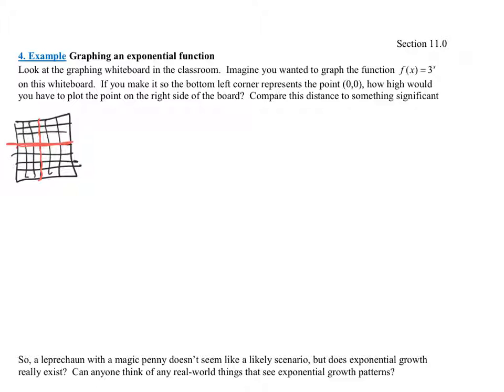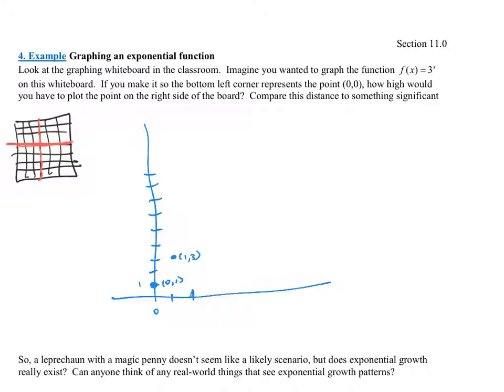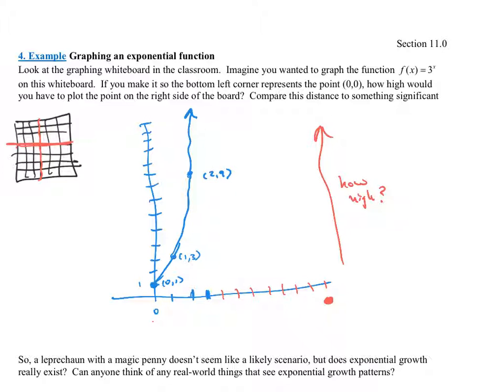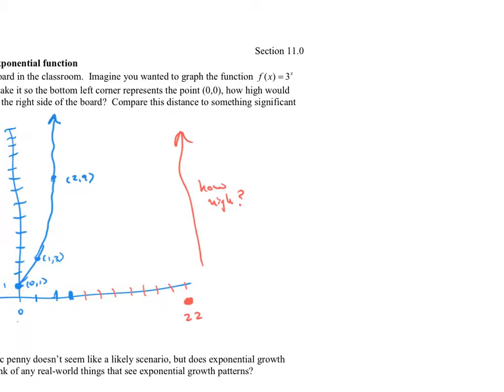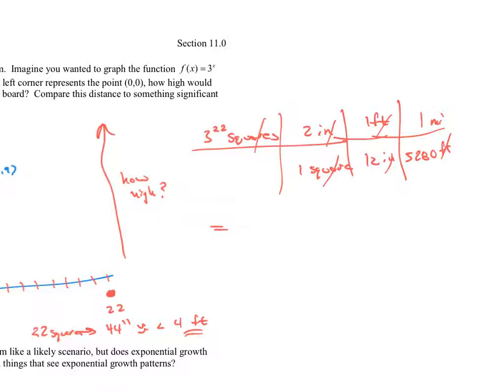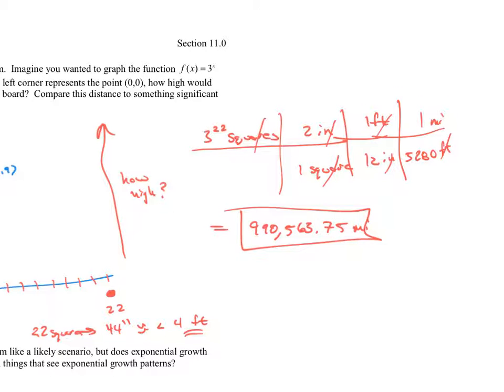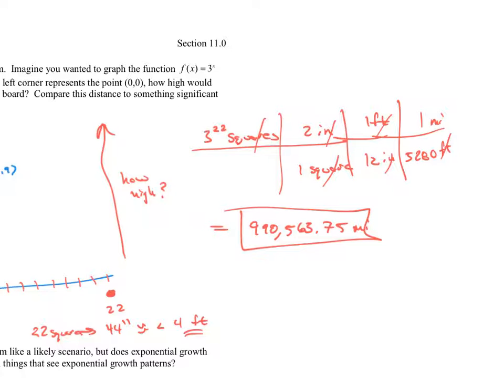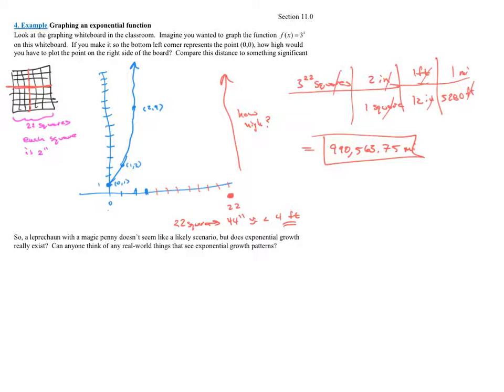11.0 How Big is Big-5